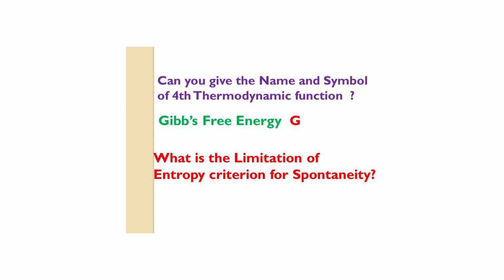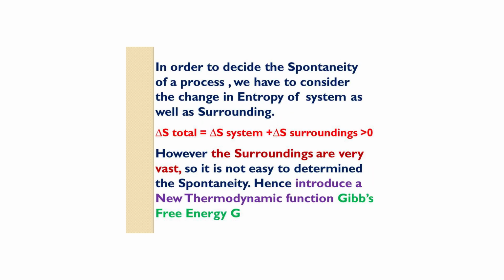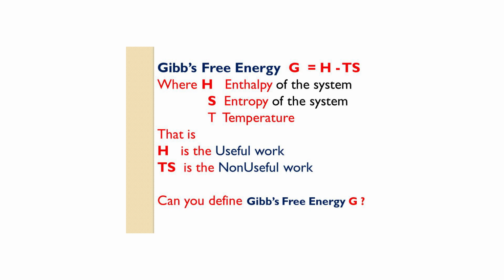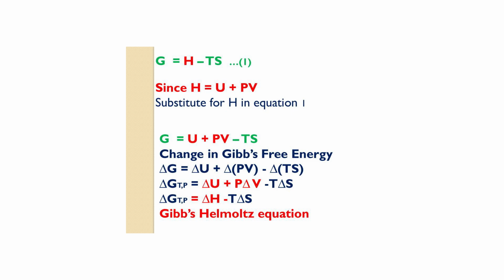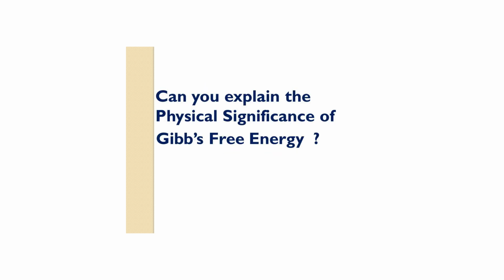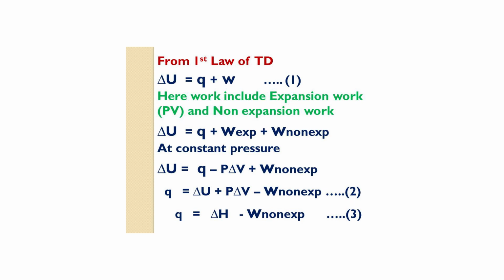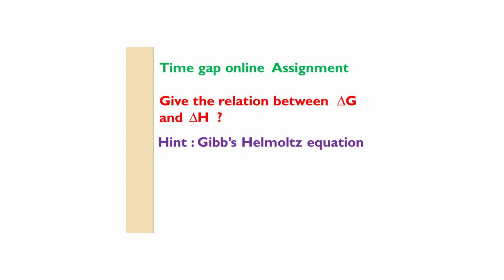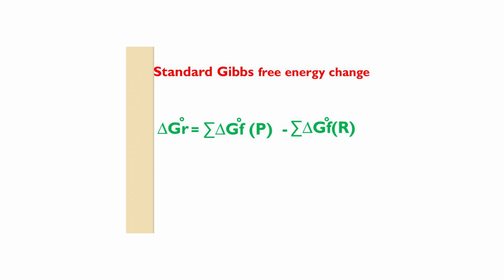T.D Lesson 12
Plus One Science Chemistry